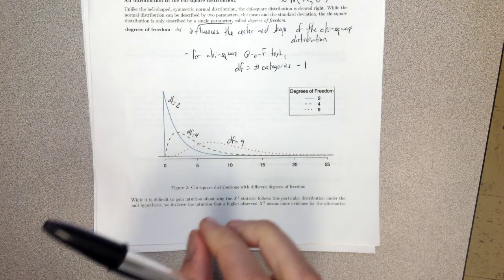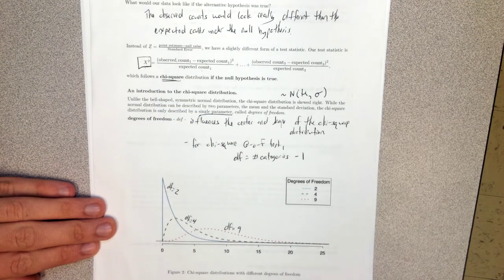STAT 113 Categorical Inference: Chi-square Calculation